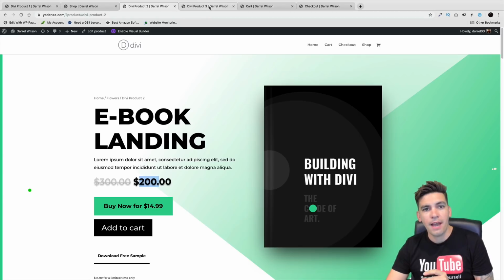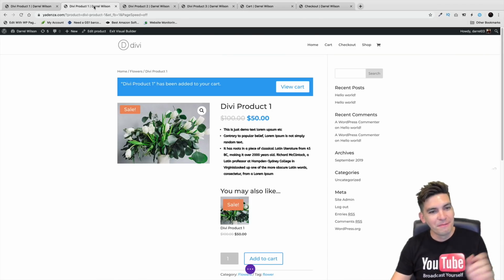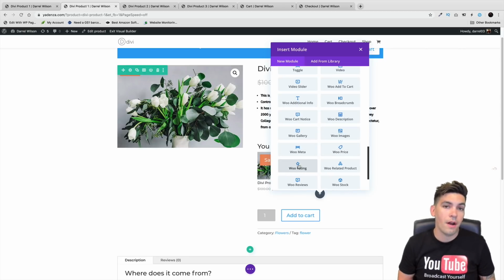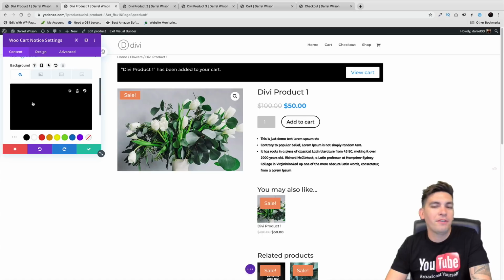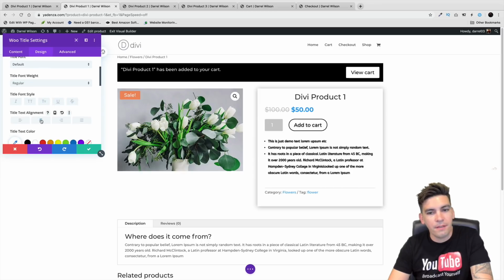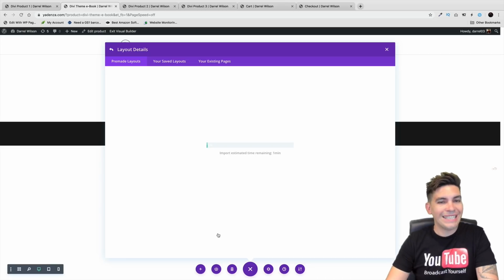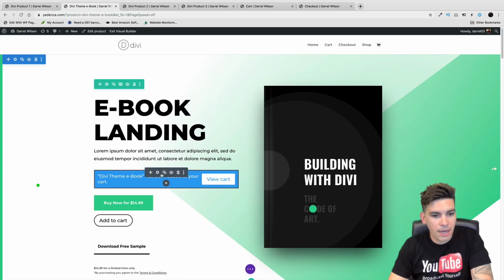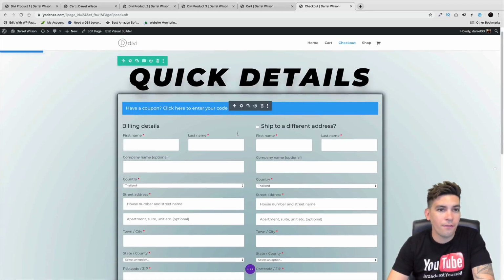Divi Theme - NEW WooCommerce Builder Update Tutorial!😀😀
I will be creating templates and demos for the woocommere product page template in my next tutorial for the divi theme. The new woocommerce builder update for the divi theme allows you to design your product pages from scratch and you can also design your checkout and cart page as well with the divi theme

If you want to run an ecommerce website, this is something that i highly recommend to get and try! They have a 30 day money back guarantee

Want The BEST WEB HOSTING? Check out my video where i tested 16 web hosts for 30 days!